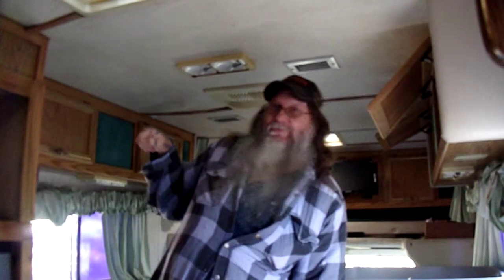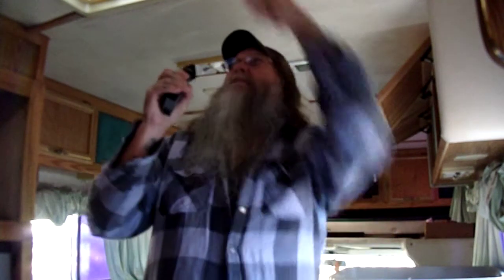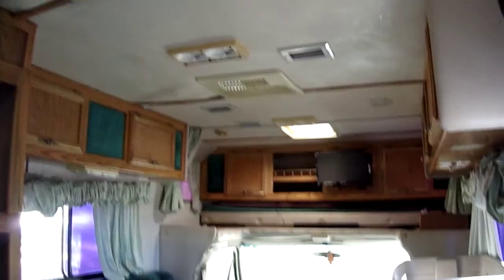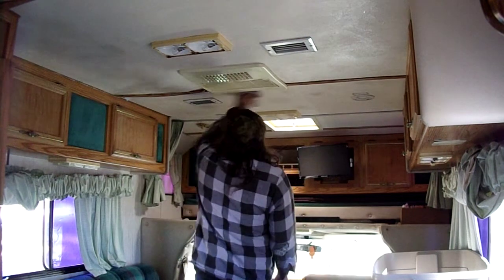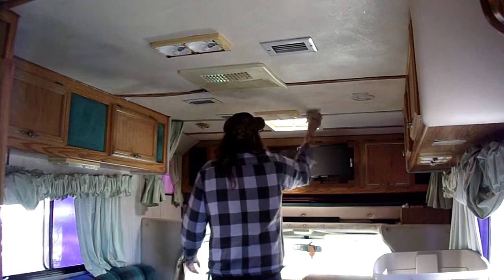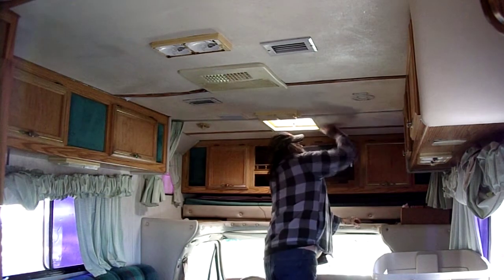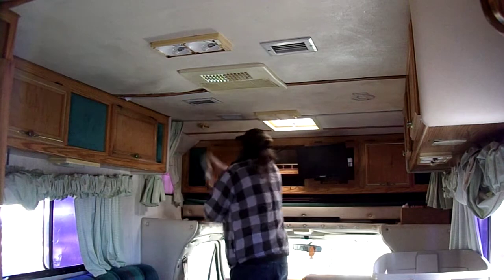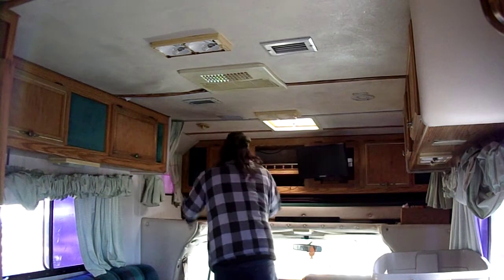CLEANING INSIDE A MOTORHOME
Does your motorhome smell like an old basement ? Here is how to clean it up real nice again.r